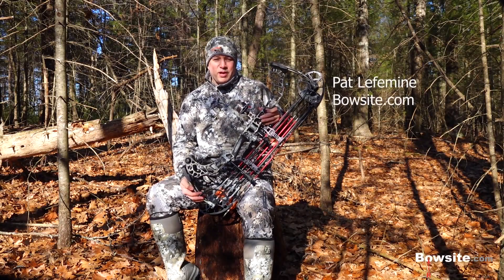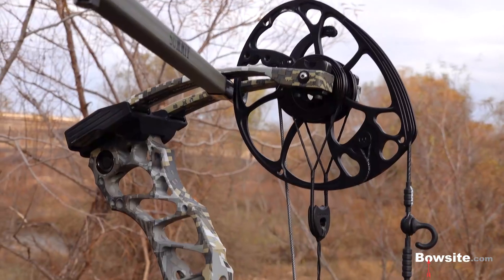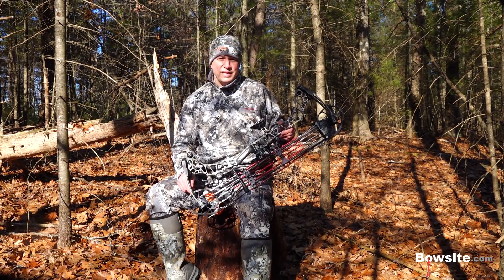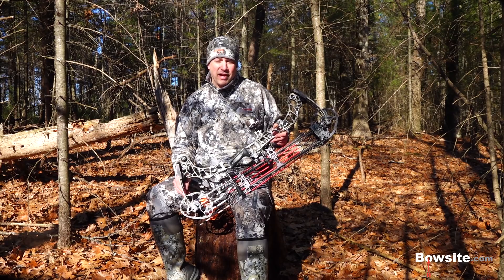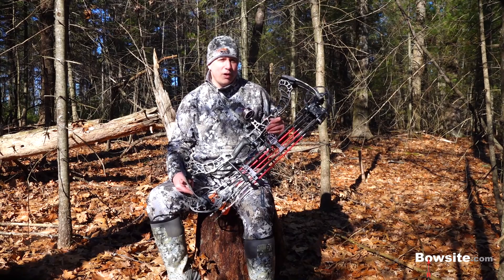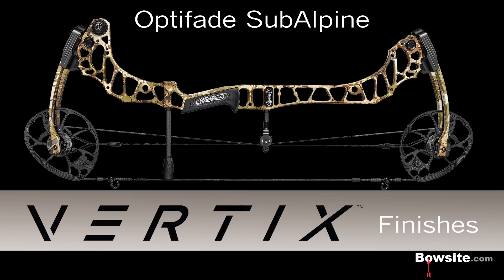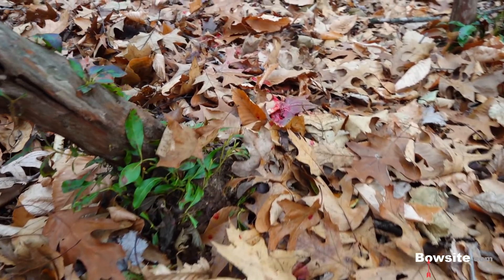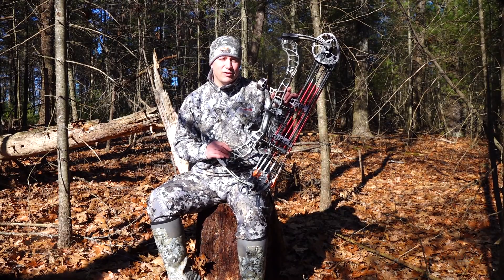Mathews 2019 Vertix Review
Bowsite.com's Pat Lefemine reviews the new, 2019 Mathews Vertix Bow. A 30" Axle to Axle, 343 FPS bow utilizing Mathews Crosscentric cams, Switchweight Technology, and Mathews the new Engage Grip.